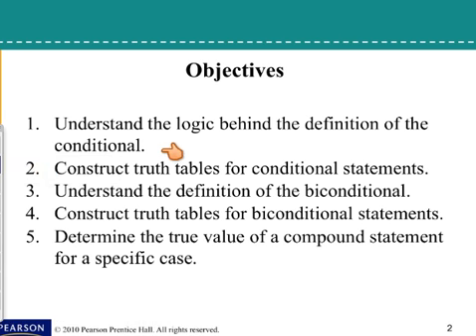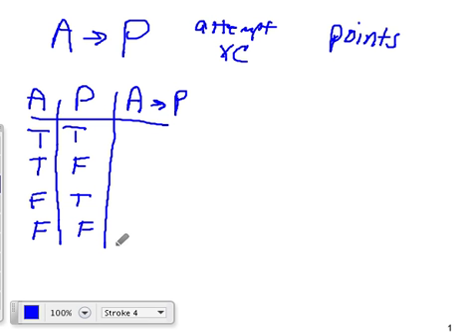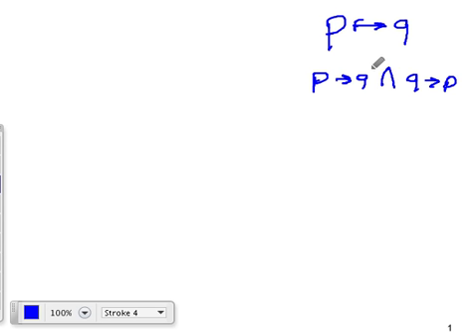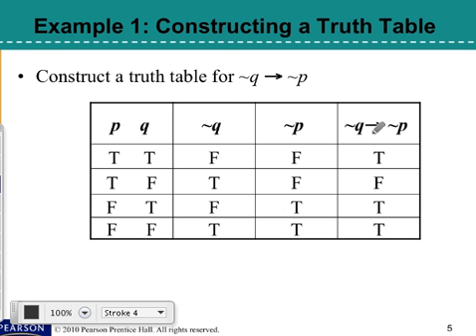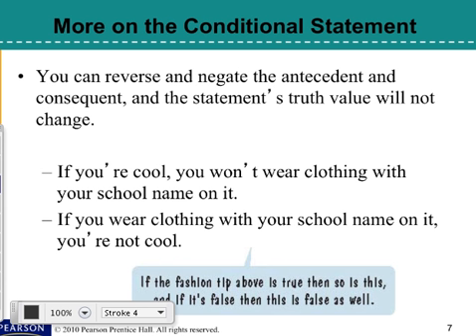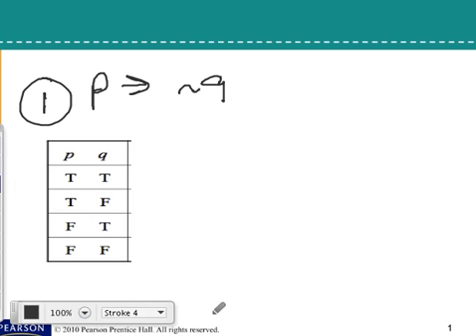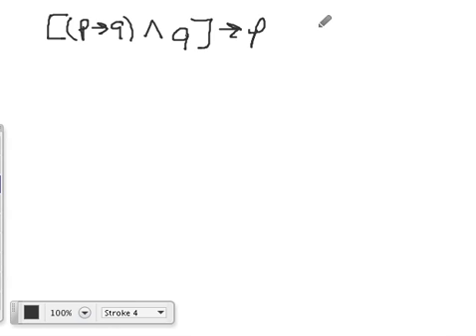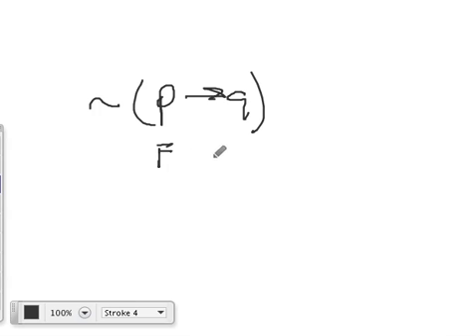3 4 Conditional